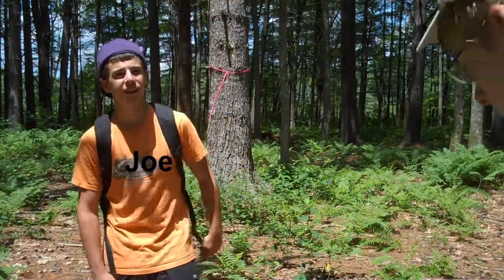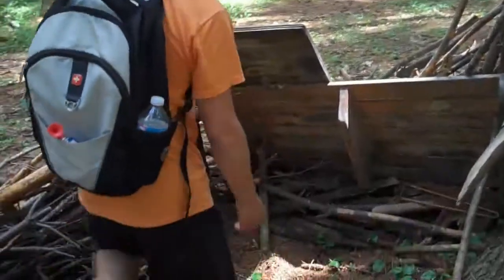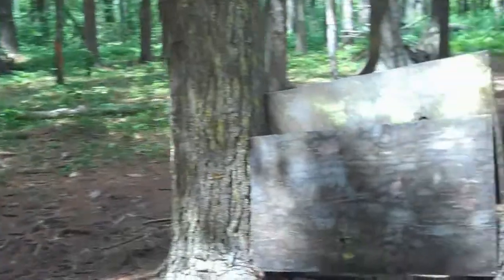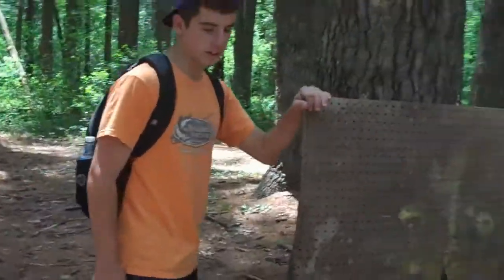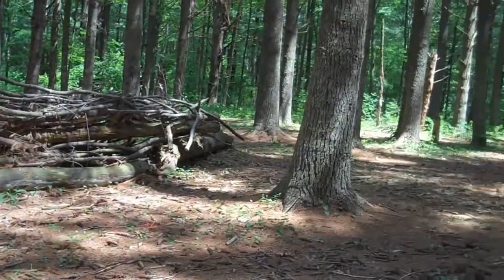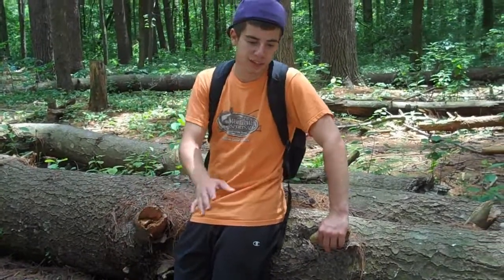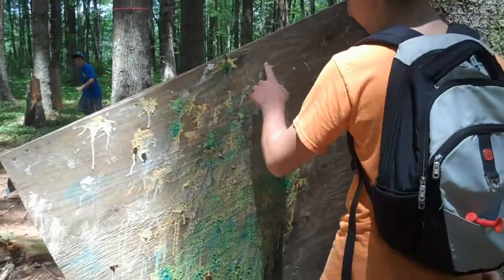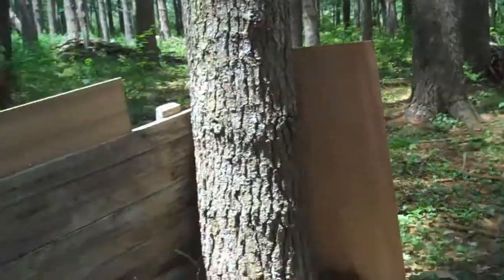Updated walkthrough of our homemade paintball field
A new & improved  look at the homemade paintball field we built.

6/26/2011